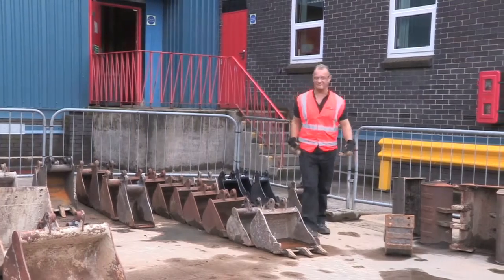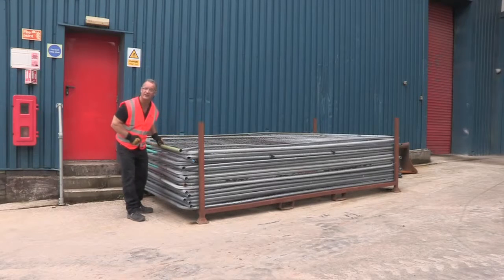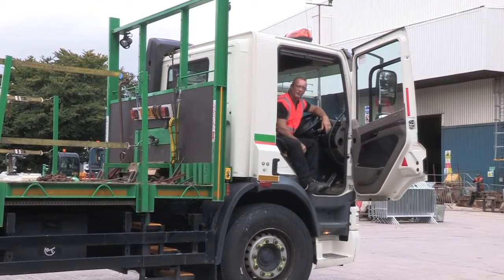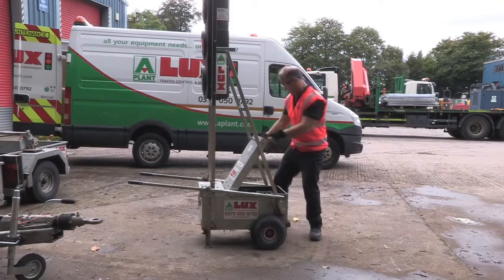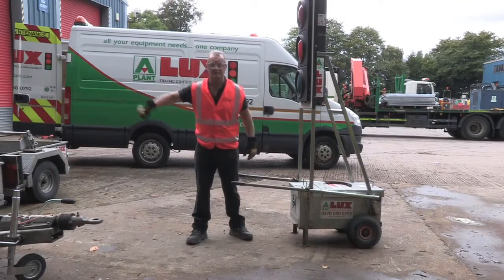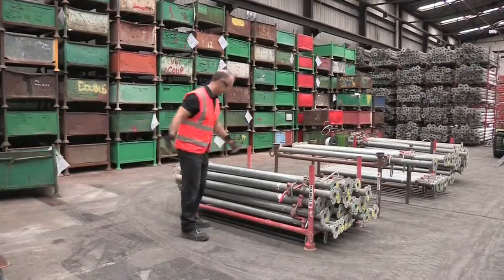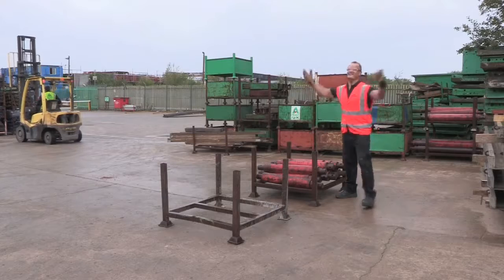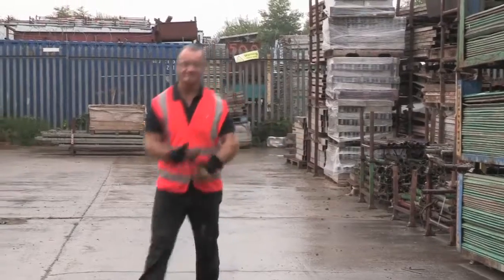A Plant Safety Week Video Part 2